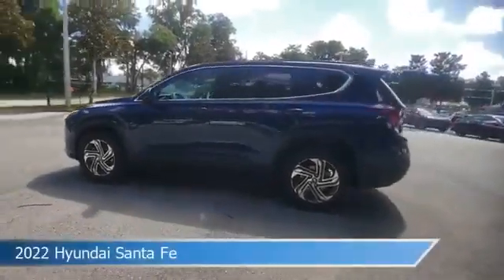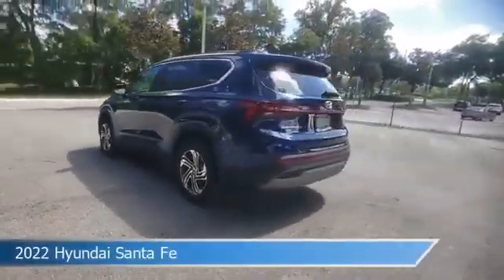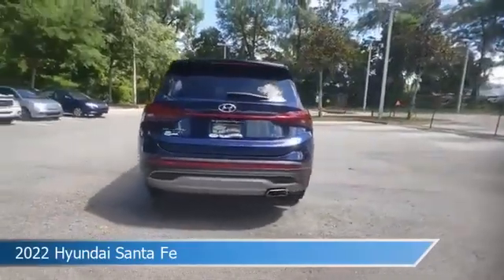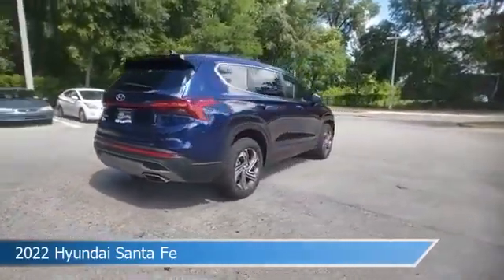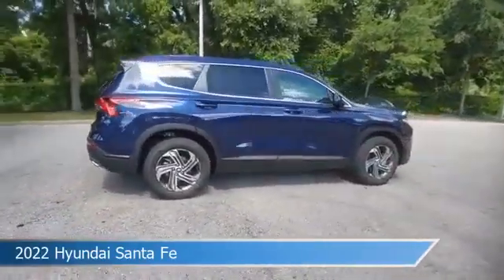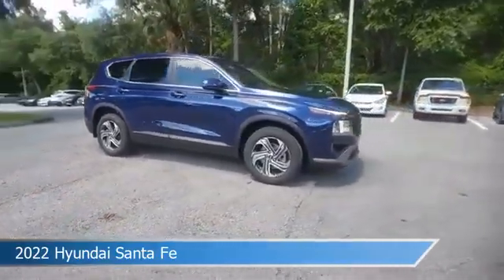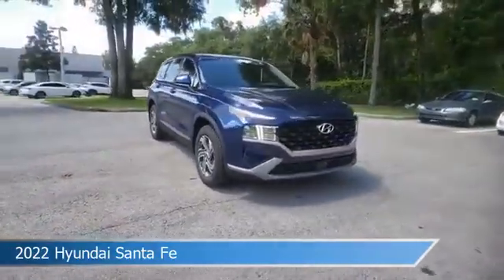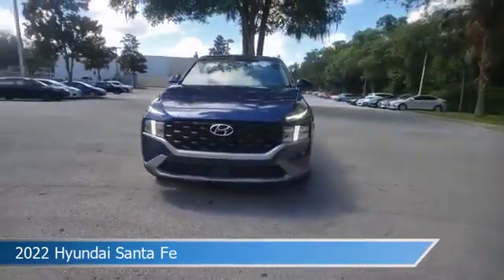2022 Hyundai Santa Fe CHY220185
2022 Hyundai Santa Fe CHY220185